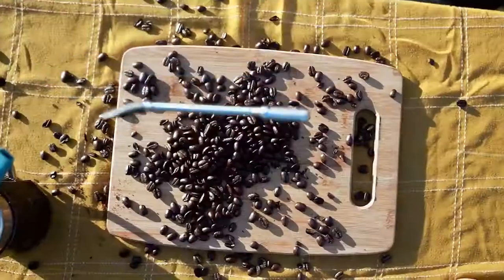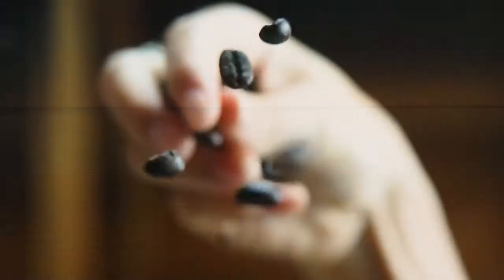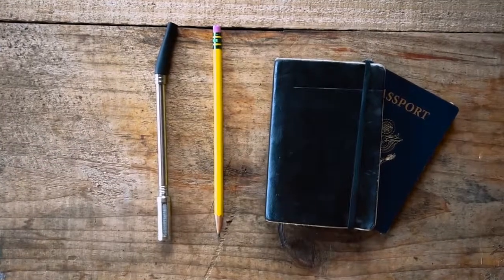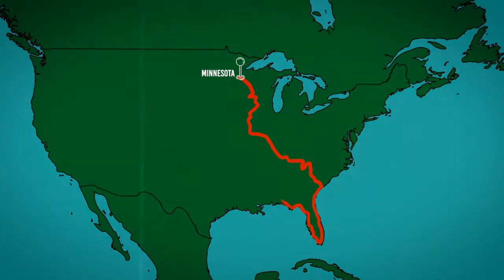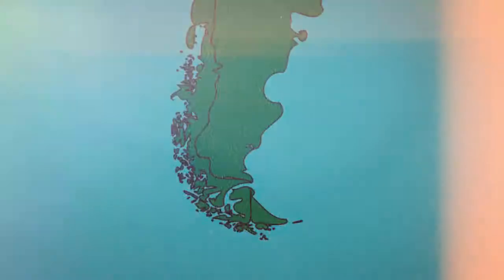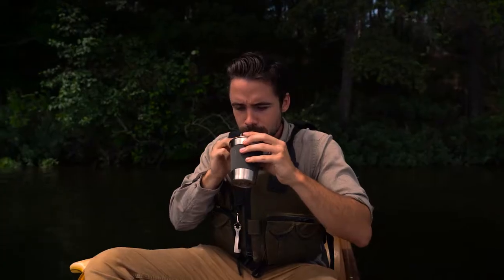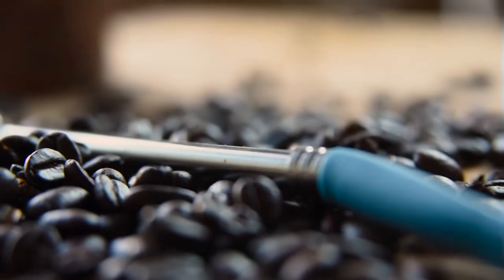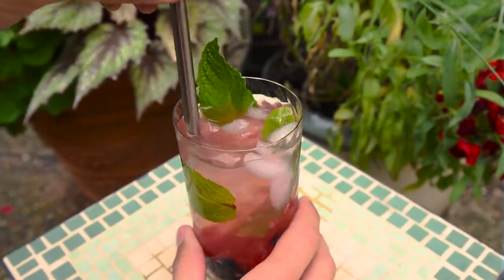The Coffee Brewing Straw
JoGo™ - The Coffee Brewing Straw

Instantly brew a robust cup of coffee or tea with JoGo. Highly Portable, Flavorful, Multipurpose, Teeth-friendly, and 100% Sustainable.

Created by - Nicholas Yehle